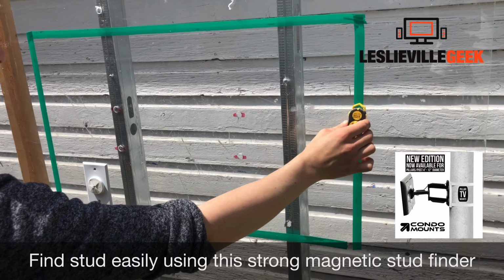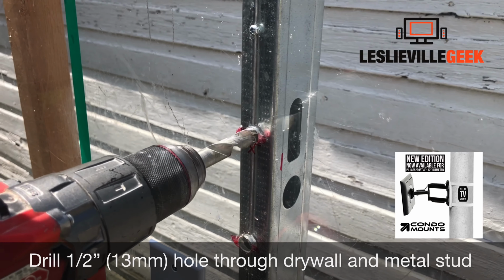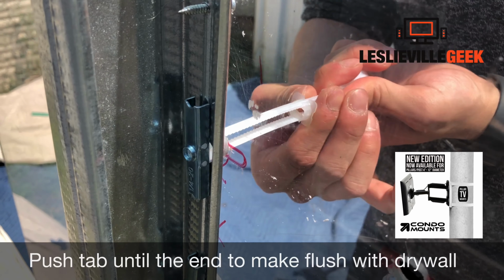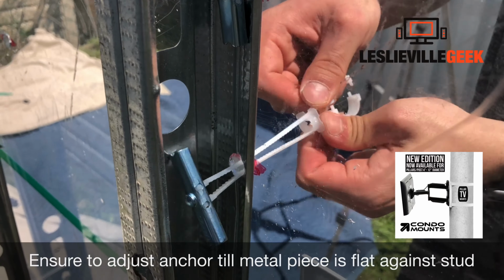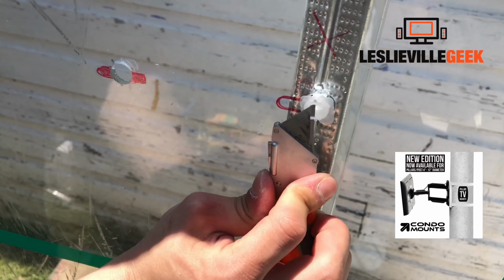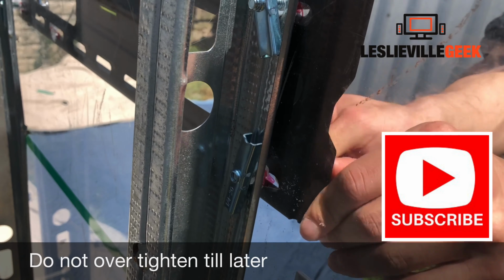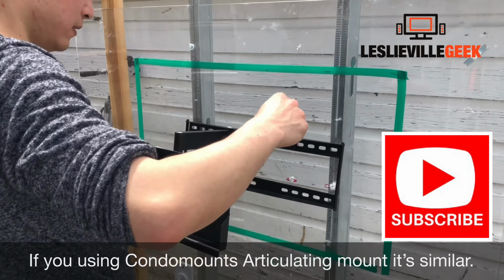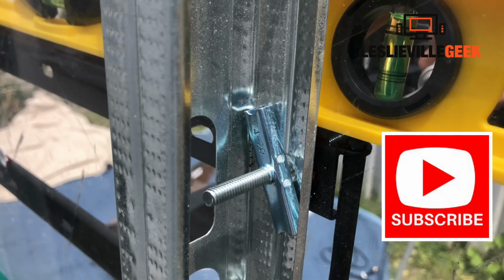How To mount A TV To Metal Stud Wall With Elephant anchors Toggle Bolts. X Ray view of Metal Stud.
Mounting tv to metal studs using heavy duty Elephant Anchor toggle bolts.

Full video on how to drill through metal stud to mount tv on drywall with Steel stud.

The link to the kits is as below

TV Installer pack of 50

Amazon USA
Amazon CA

Amazon USA
Amazon CA

50 Pack Amazon USA
50 pack AMAZON CANADA

Metal stud Tv mounting instructions. How to adjust elephant anchors inside steel stud wall. How to find steel stud or metal stud inside wall. HOW TO use magnetic to find Steel stud. how to use zircon electrical stud finder to fins metal studs. how to find center of metal stud to drill. how to drill into metal stud? how to insert toggle bolt into metal or steel stud. drilling metal stud using 1/2 drill bit. condo mounts 200lbs toggle bolt metal stud mounting kit